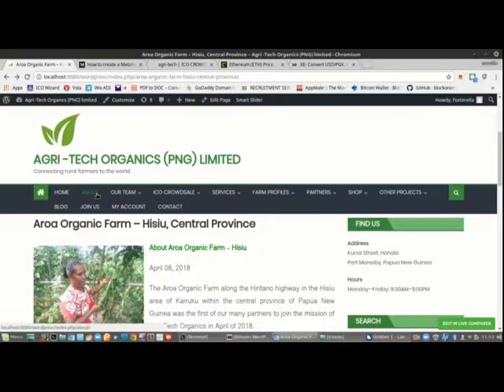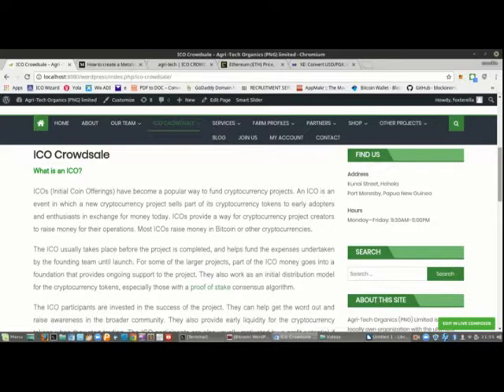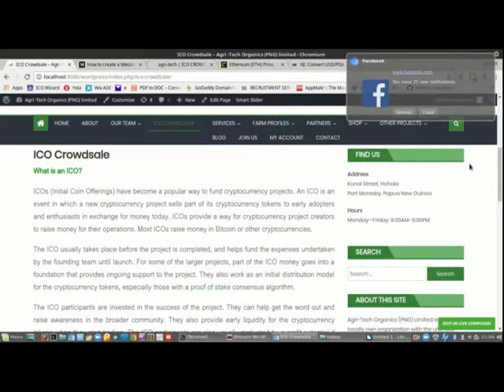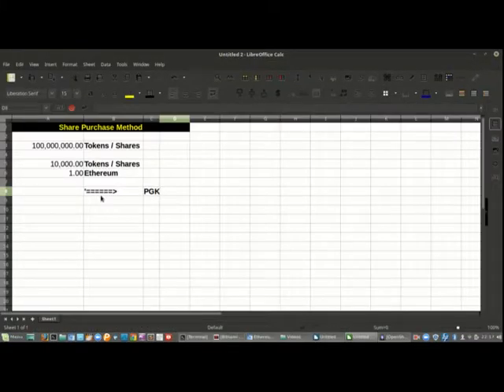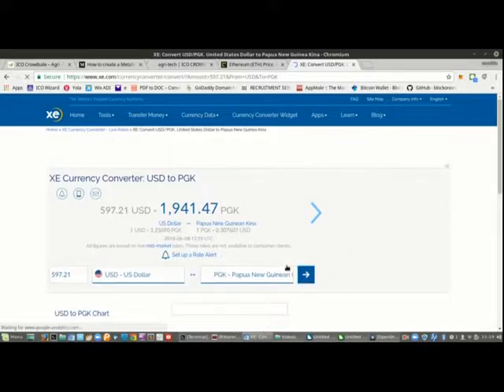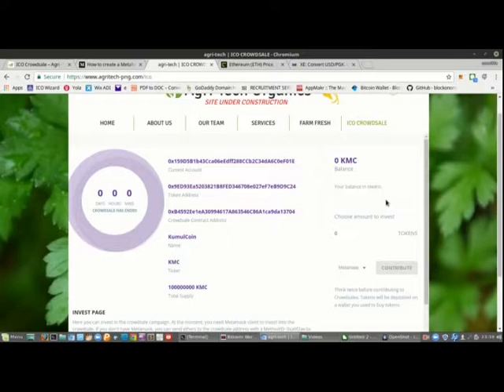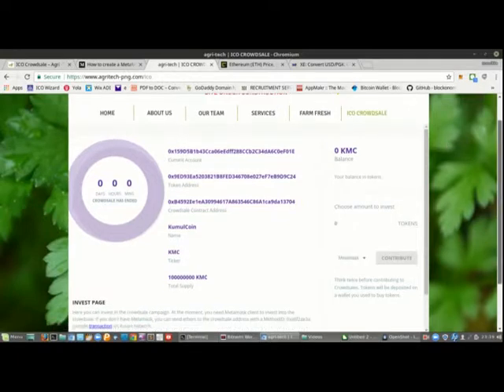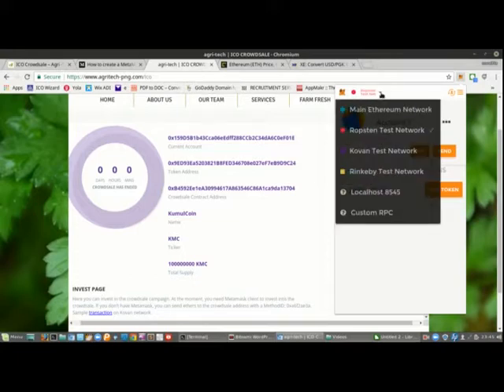Agri-Tech Organics (PNG) Limited - ICO Crowdsale Explained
This brief video explains what an ICO is, the reason why ICO's are created in the first instant and finally discusses how individuals are able to participate in the ICO, which is in essence the acquisition of shares within Agri-Tech utilizing a "tokenized" smart contract mechanism on the back of the main Ethereum network.

Simply this video explain how to buy shares in Agri-Tech Organics (PNG) Limited.